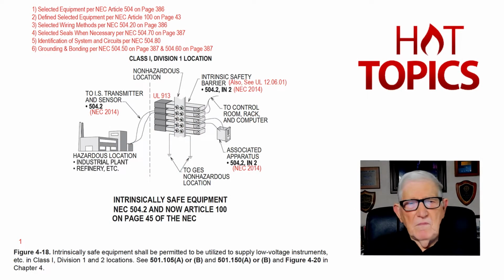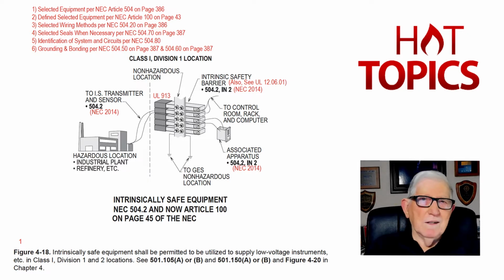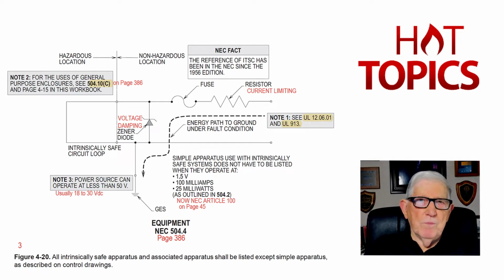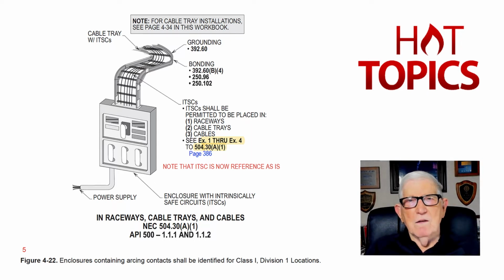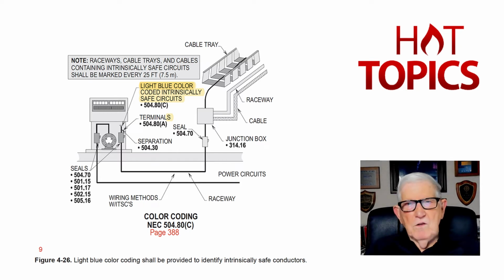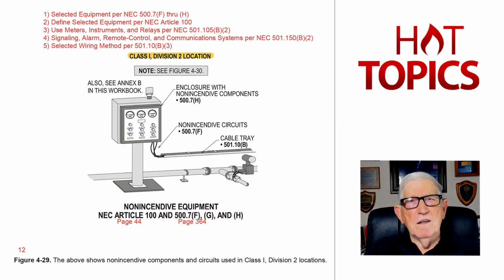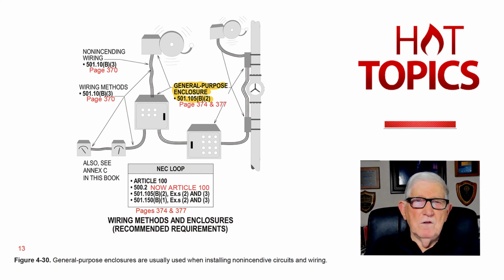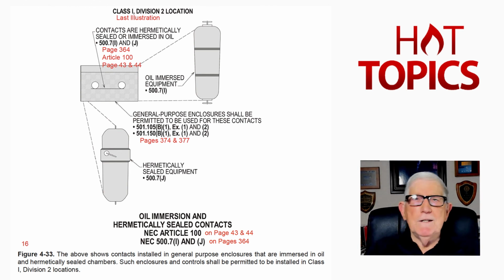HT E 32 Intrinsical & Nonincendive Systems & Circuits